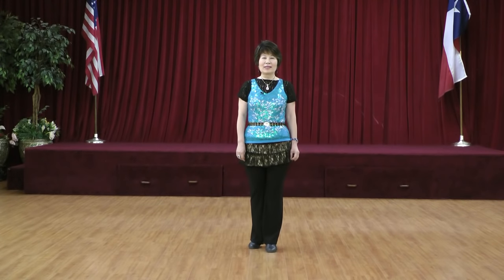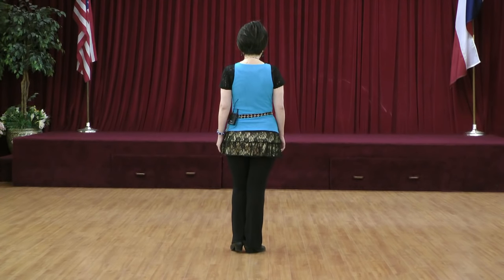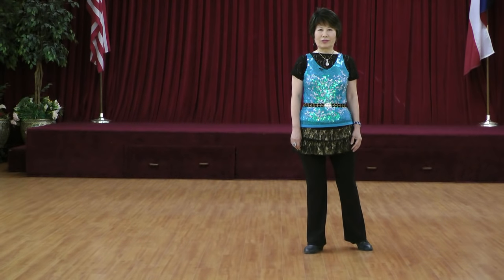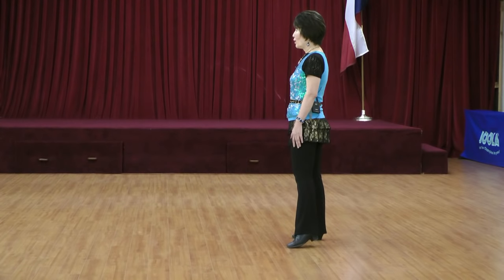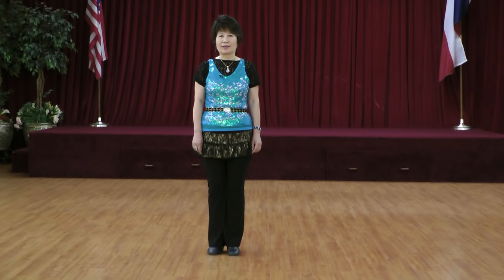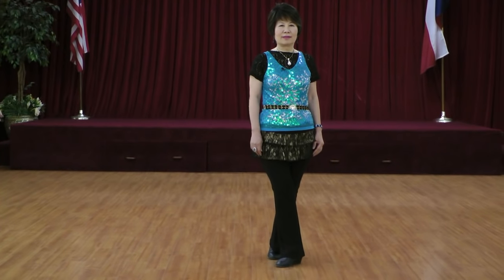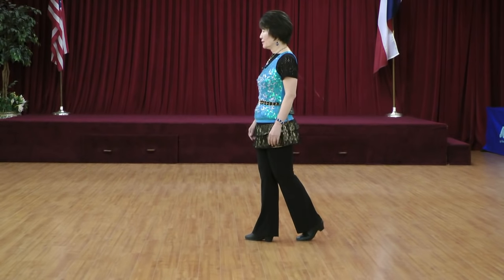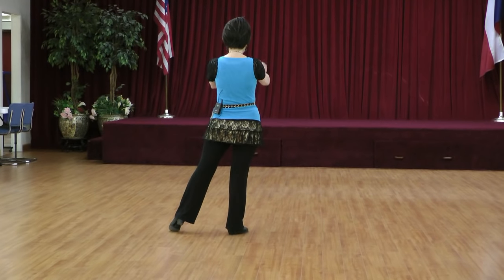Caballero (A Spanish Gentleman) -Line Dance (Demo & Teach)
64 count, 4 wall, Intermediate Level Line Dance.
(Published: June, 2011)
Introduction: 32 counts. Starts approx. 20 sec. into the song.
BEGIN with LEFT FOOT. NO TAGS !!
ONE EASY RESTART (3rd time through dance AFTER the first 32 Counts); RESTART (Facing 12:00)
Danced by: Juliet Lam & her Beginner Class students.
Videographer / Editor : Walt & Fang-Li Hsu.